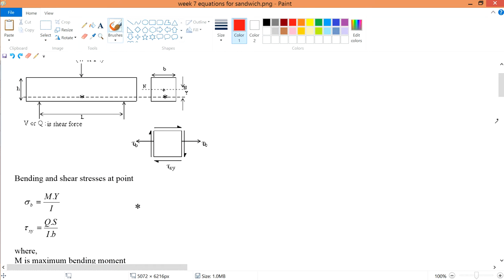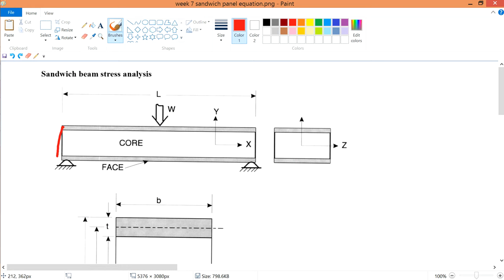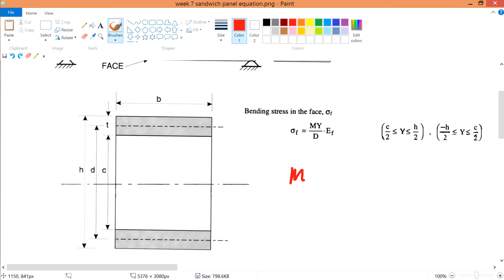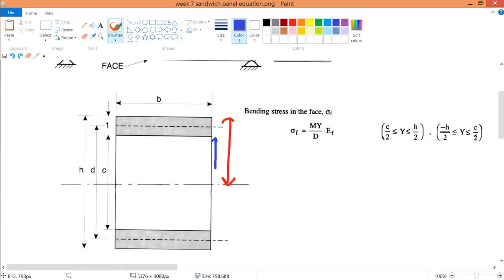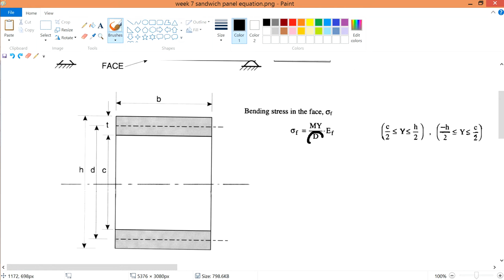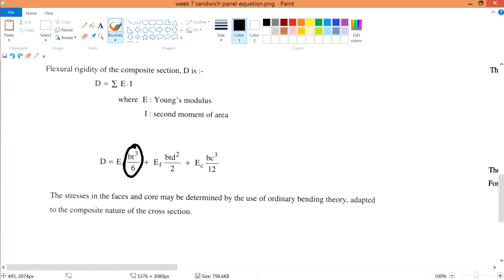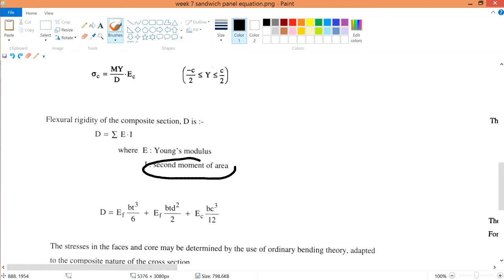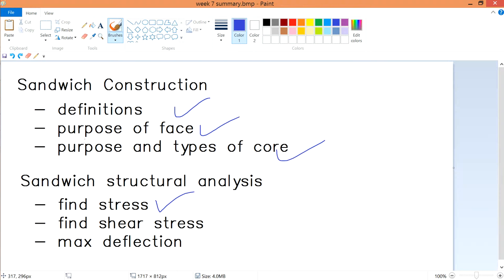v7 4 Equations and understanding to find bending stress of sandwich panel